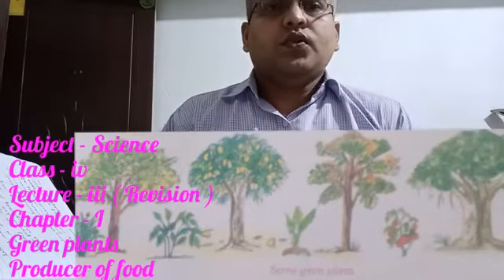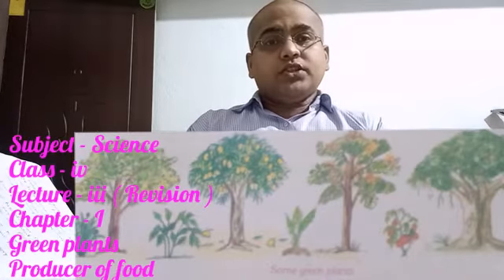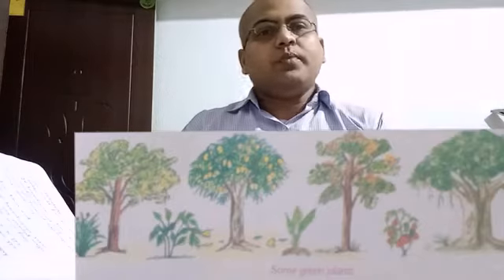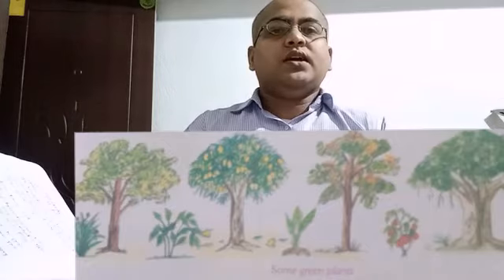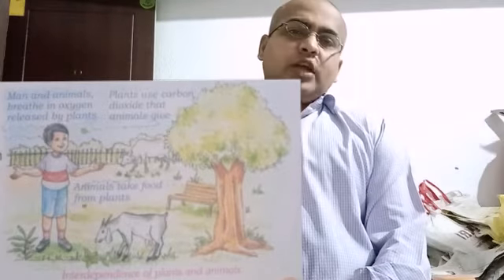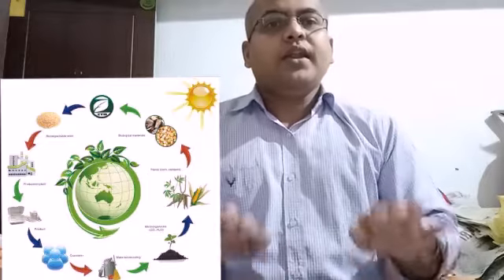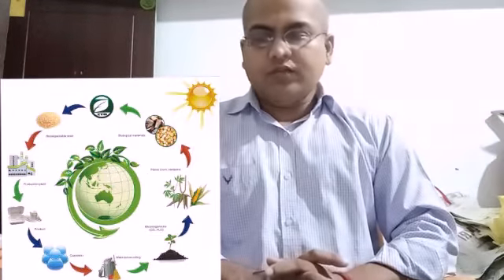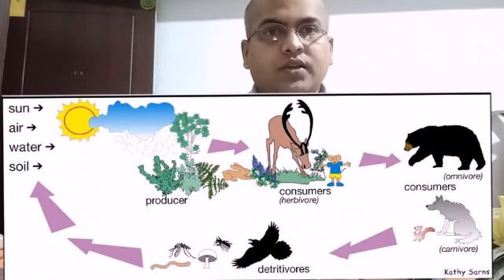Science , Class - iv , Chapter - I , Lecture - iii ( Revision)